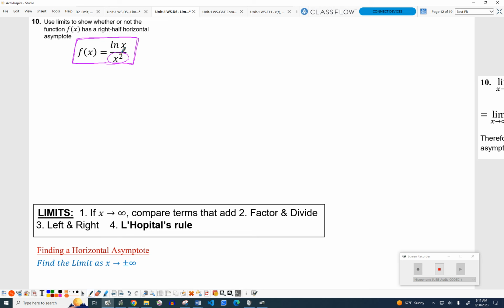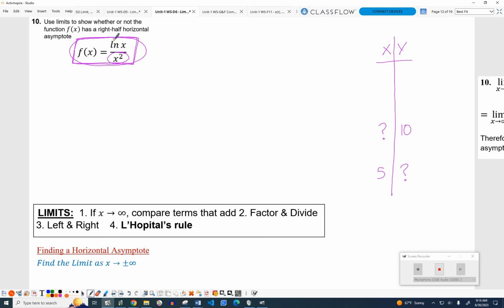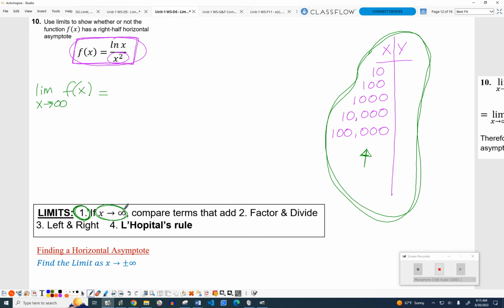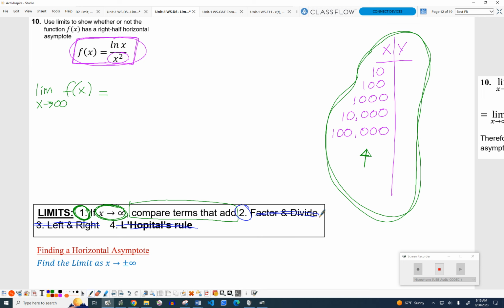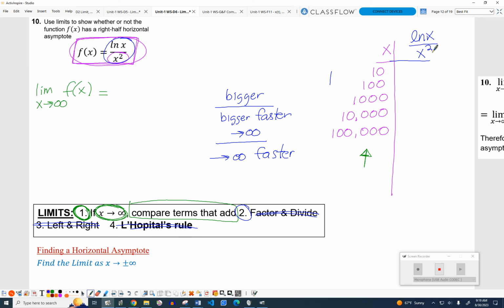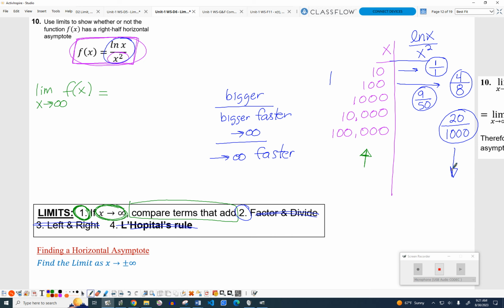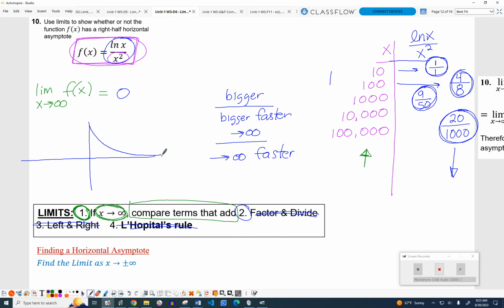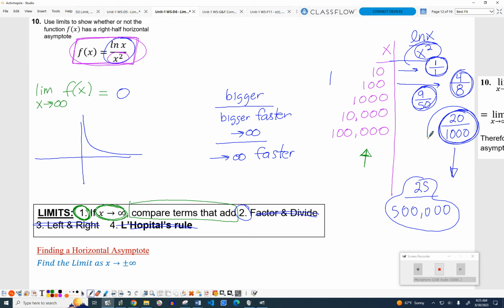Unit 1 WS D6 Limit Ln & Exp 22 Aug 2023 13 #10